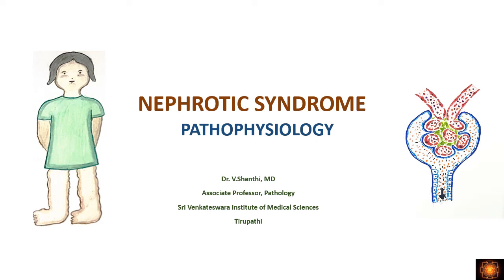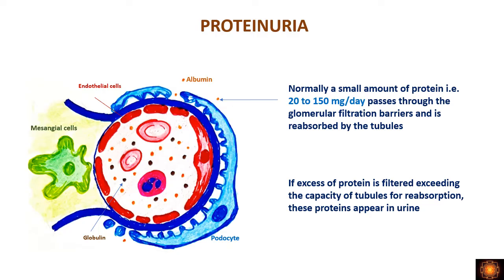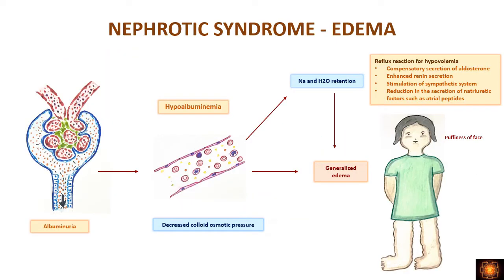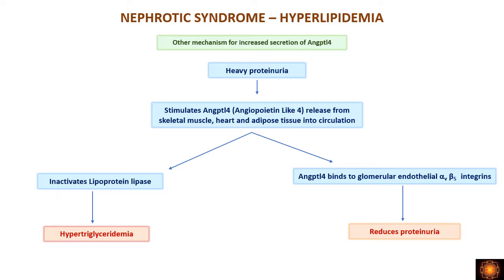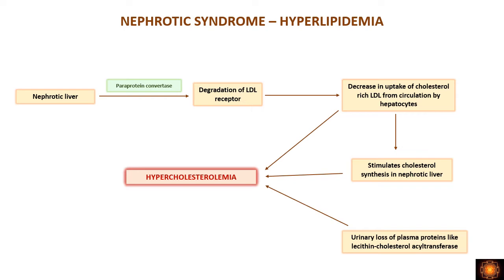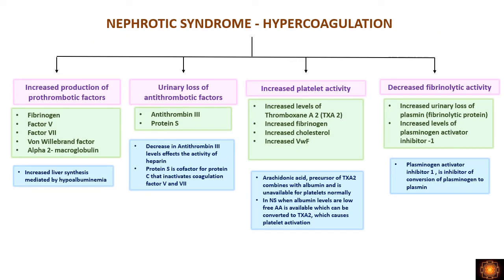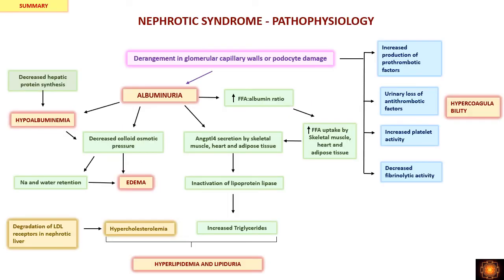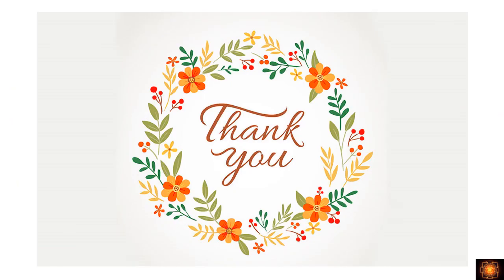NEPHROTIC SYNDROME PATHOPHYSIOLOGY